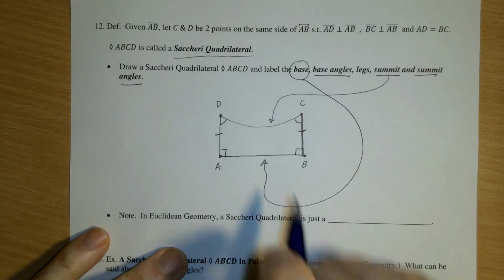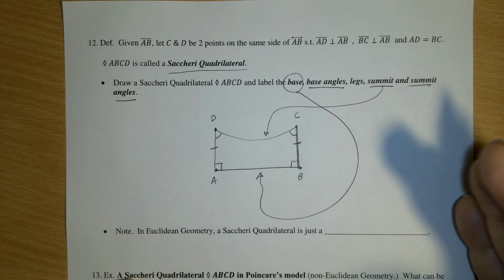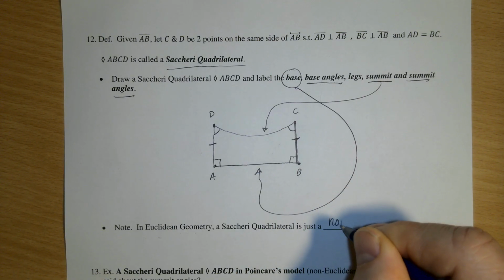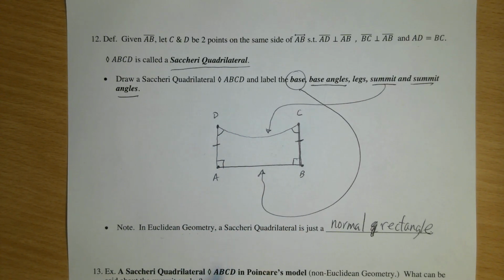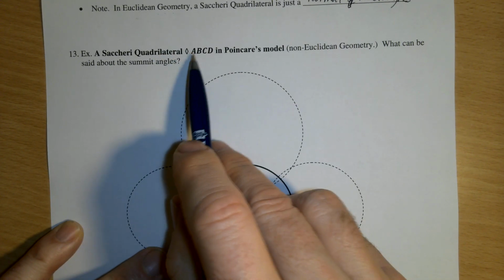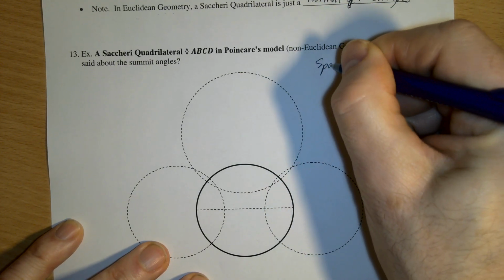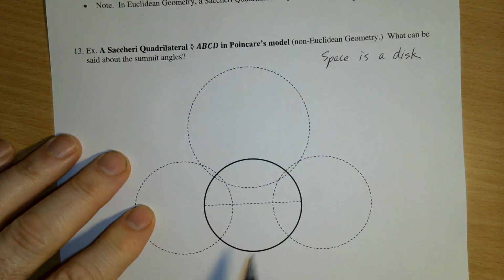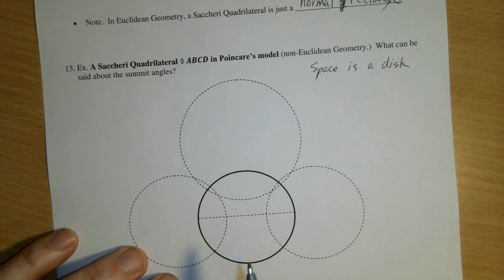Quadrilaterals (including Saccheri Quadrilaterals).